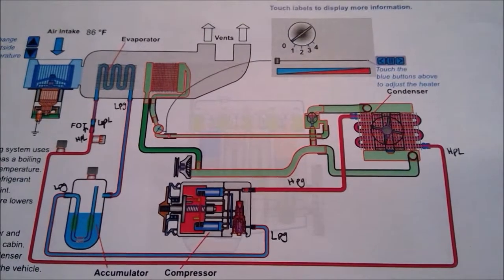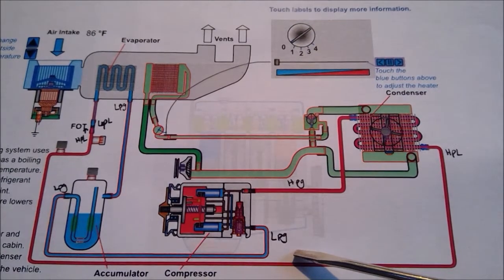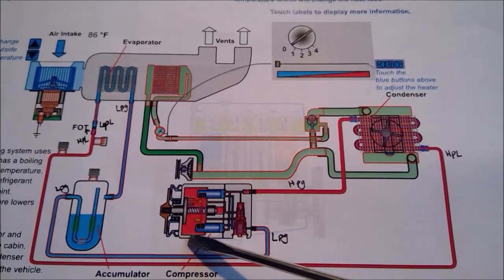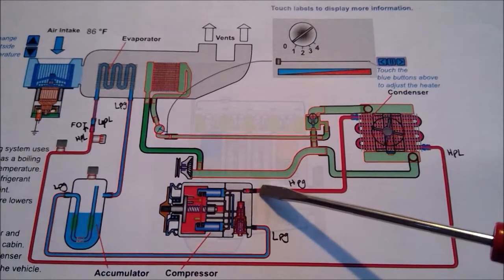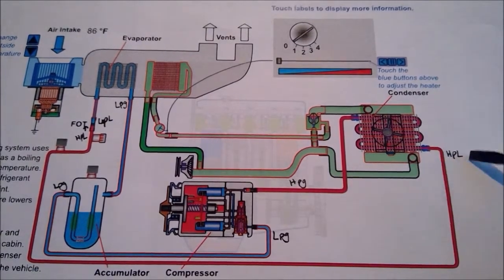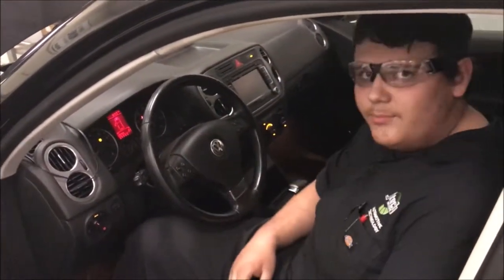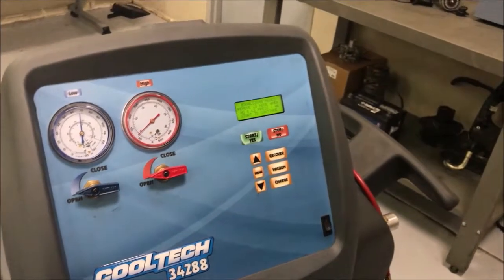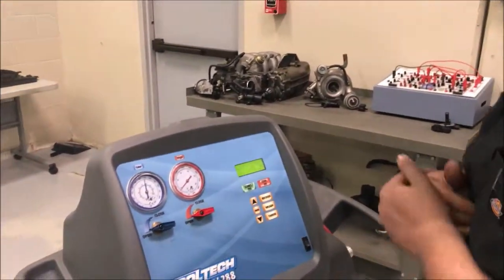AC SYSTEM VIDEO